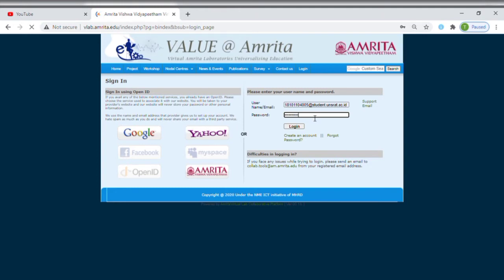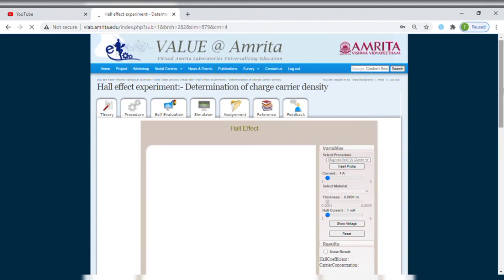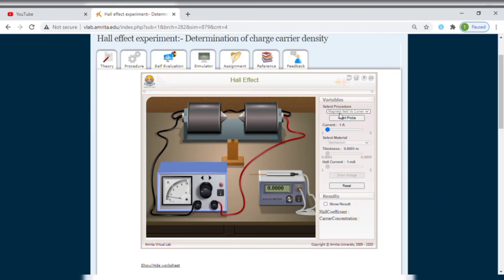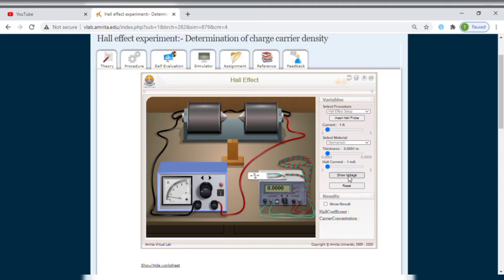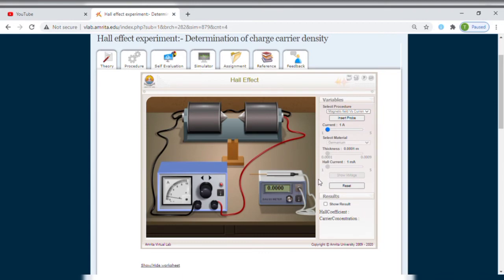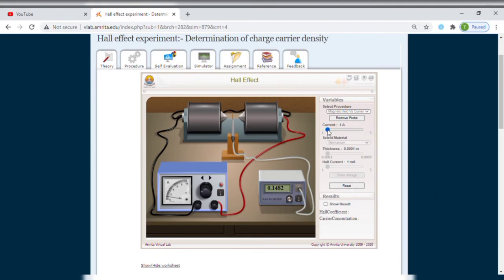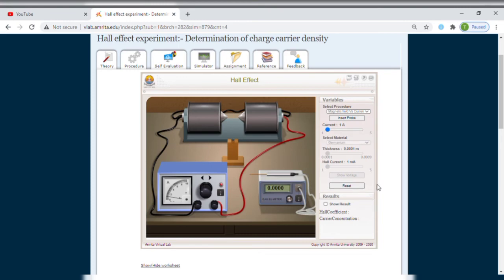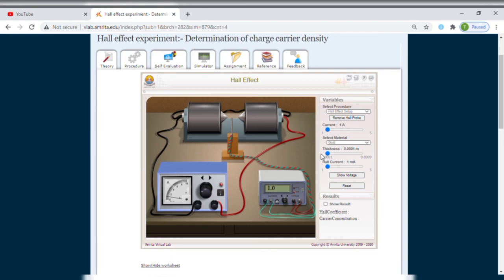Half Effect Experiment : Determination of Charge Carrier Density